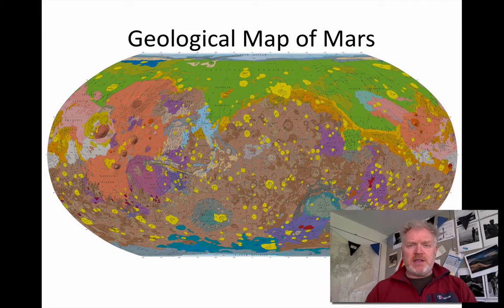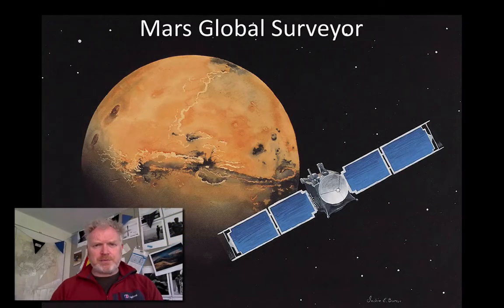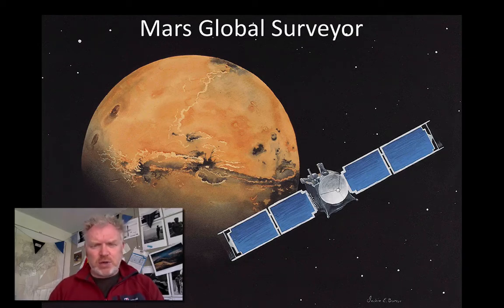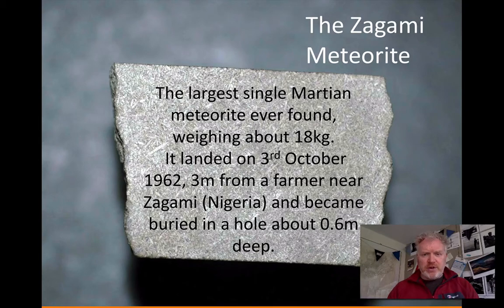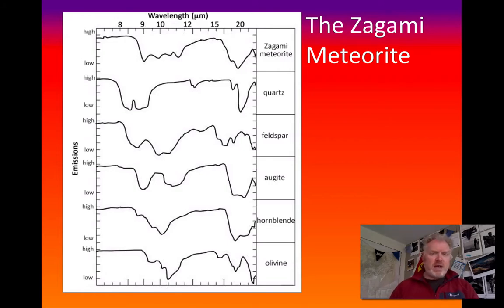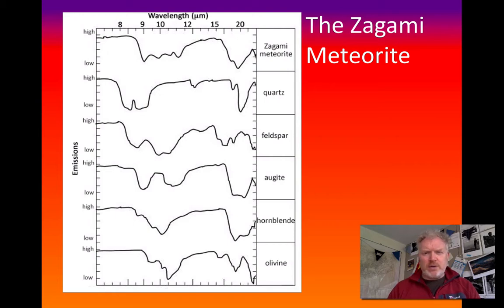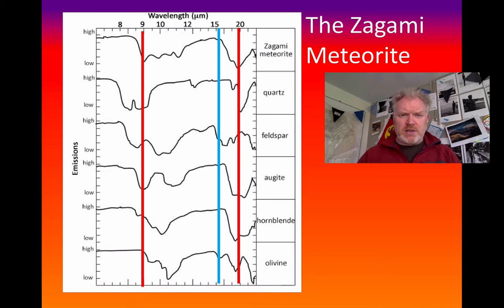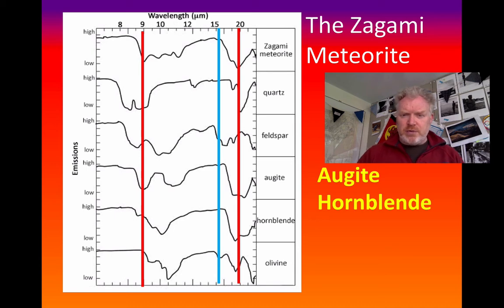Theme 2 Composition of Mars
What is Mars made of?